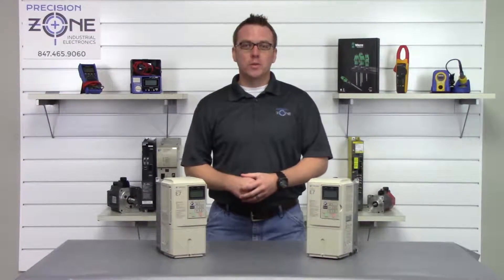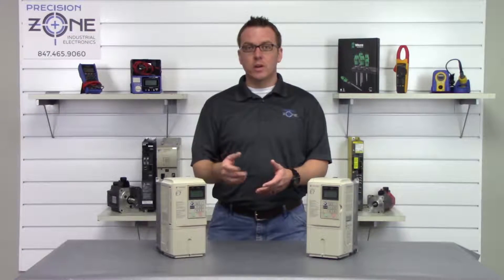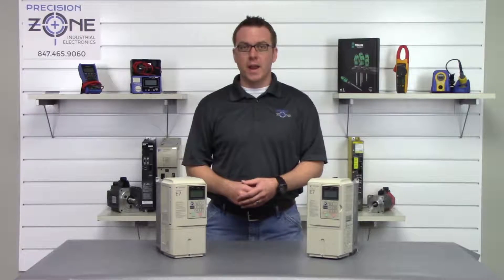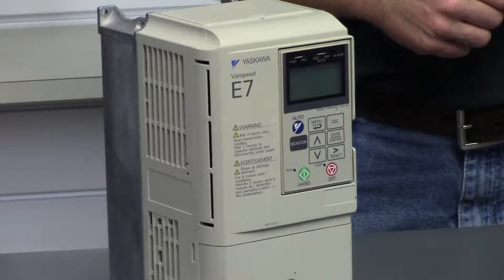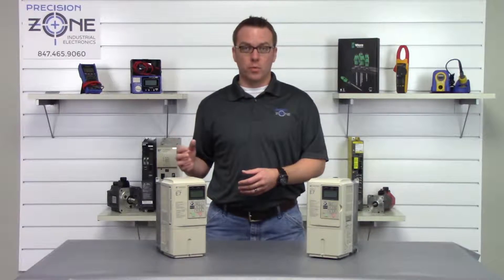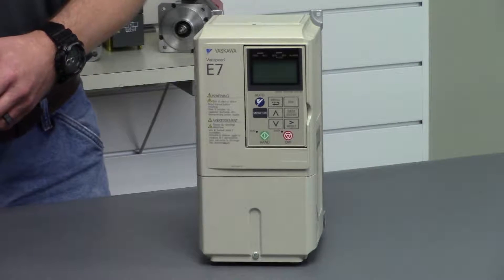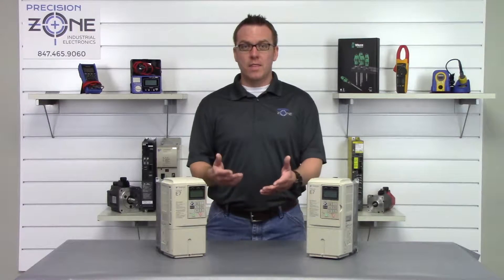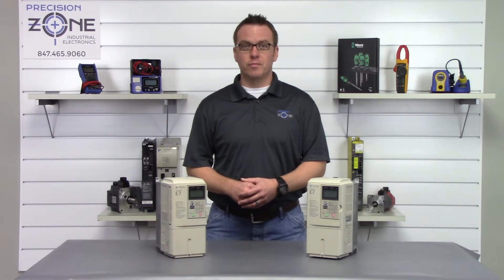Yaskawa General Purpose Inverter Drive CIMR-E7 Overview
In this video, Rob gives an overview of Yaskawa's CIMR-E7 general-purpose inverter. The CIMR-E7 is one of Yaskawa's general purpose AC drives. This Yaskawa E7 inverter is exceptionally versatile with a number of control features. This drive series can be powered by wide ranges of incoming power such as 208 up to 480 phase volt power.

The E7 also has a large range of kilowatt sizes starting at 0.4 up to 300 kilowatts. The model number can be found on the side of the drive and the digital operator on the front has an LCD that displays up to 5 lines and can be programmed in up to seven different languages. By connecting this drive to an Ethernet cable, it can be used with PC based drive wizard software.

For expert repair guidance or more information on this Yaskawa general-purpose inverter or any other product we carry, give us a call at or visit us